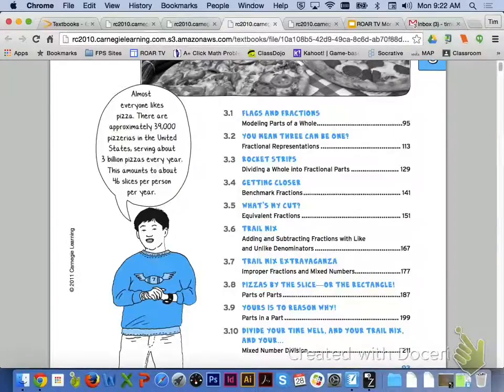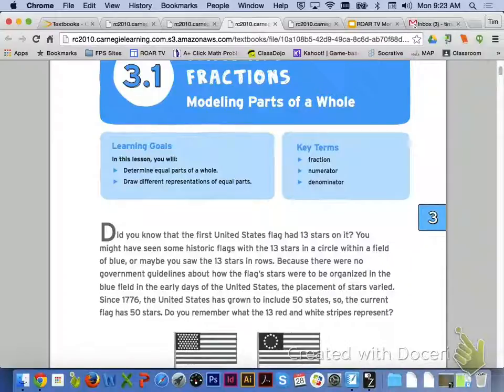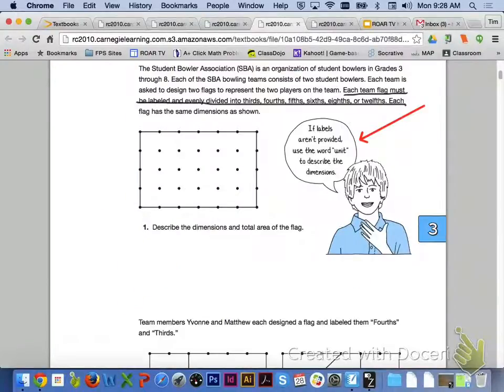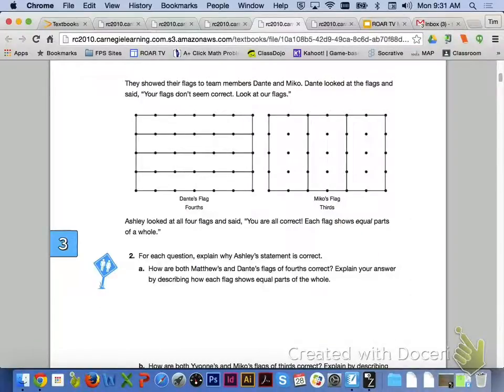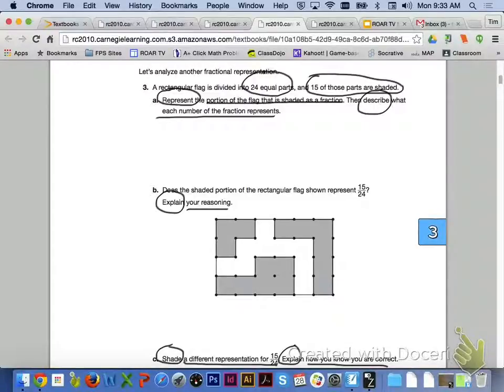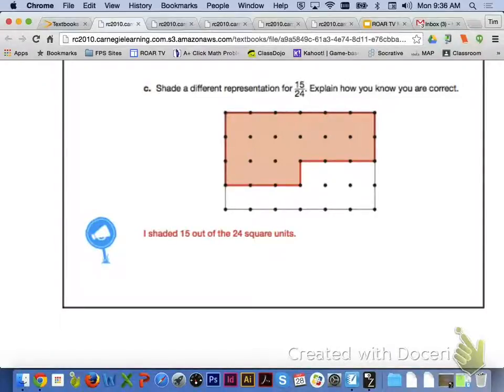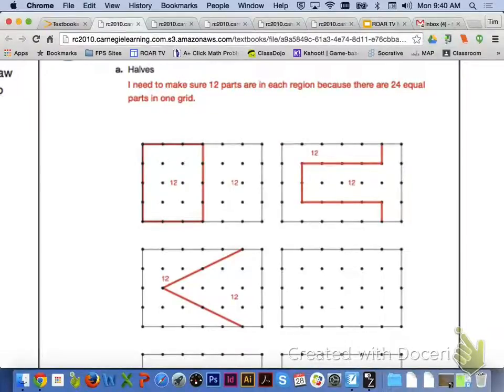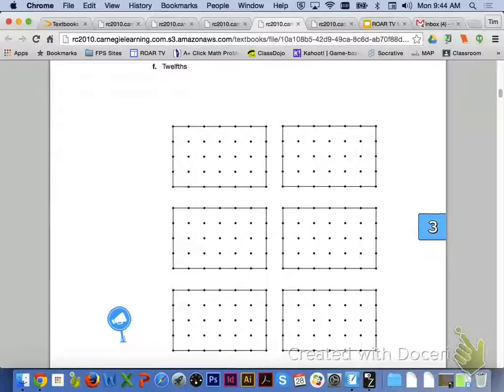Modeling Parts of a Whole